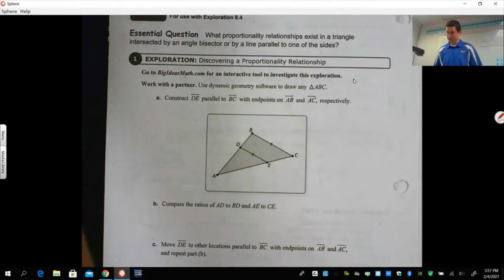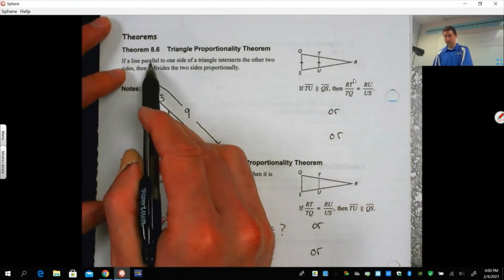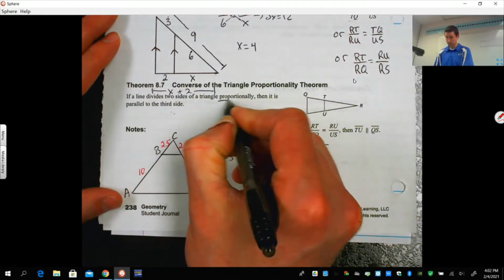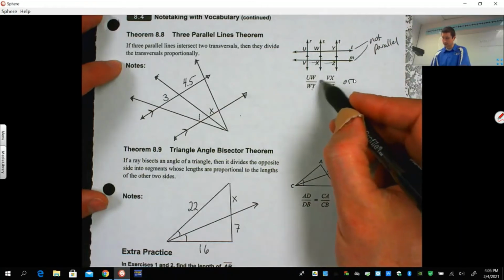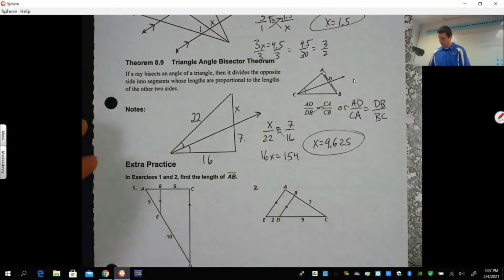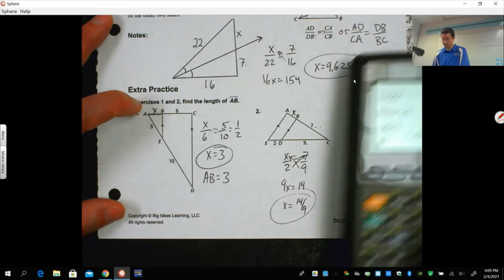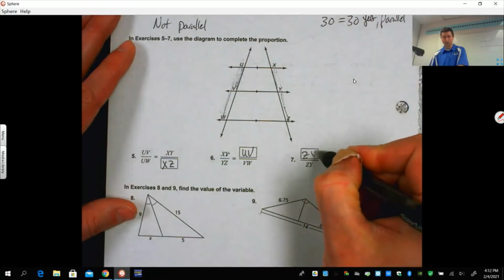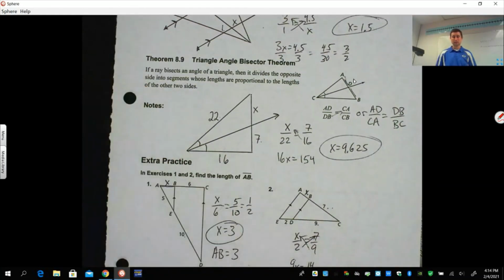Geo 8.4 Proportionality Theorems